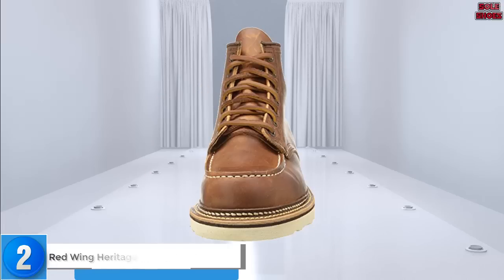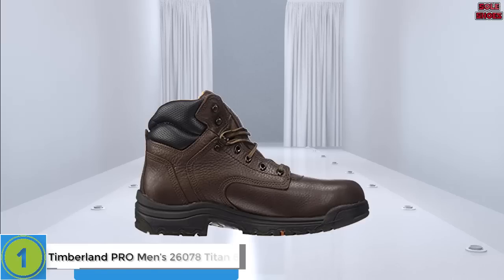10 Best Work Boots For Men 2017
For many jobs, the importance of work boots cannot be understated.
Choose wisely and they can also protect you from slippery surfaces, exposed nails, cold temperatures, and even electrical charges.
- Click blew description for checking price and buy from Amazon
10 Best Work Boots For Men 2017
1. Timberland PRO Men’s 26078 Titan 6
2. Red Wing Heritage Men’s Classic Work 6
3. Wolverine Men’s Raider 6
4. Keen Utility Men’s Tacoma Steel Toe
5. Thorogood American Heritage Safety Toe
6. Caterpillar Men’s Second Shift ST Work Boot
7. Caterpillar Men’s Diagnostic Steel Toe Waterproof Boot
8. Danner Men’s Quarry GTX 8” AT Boot
9. Keen Utility Men’s Pittsburgh Steel Toe
10. Timberland Pro Men’s Pitboss 6” Steel Toe Work Boot